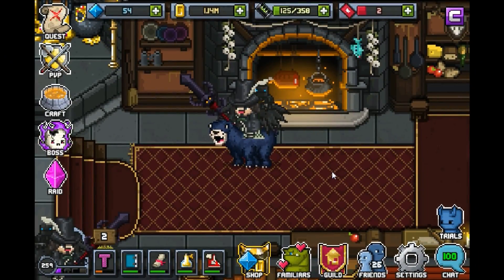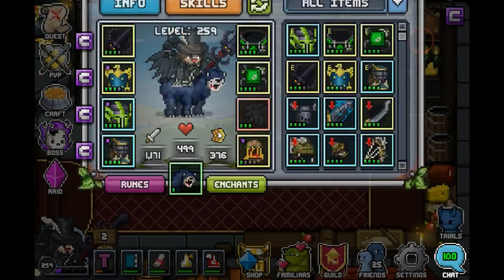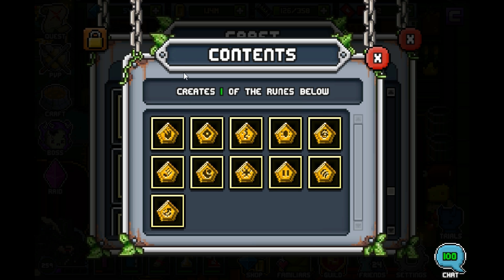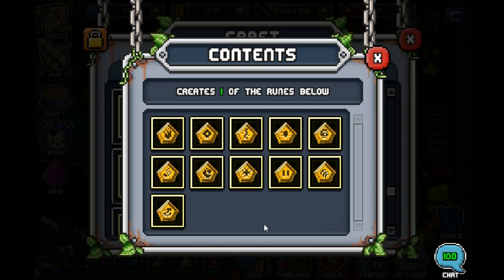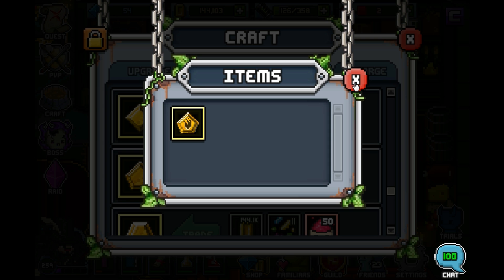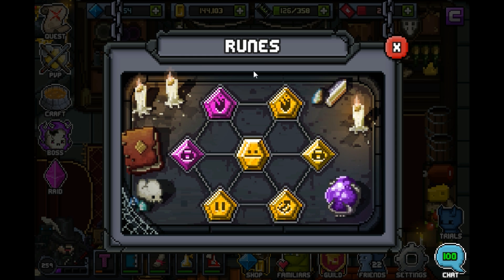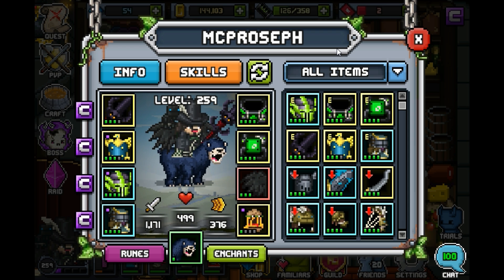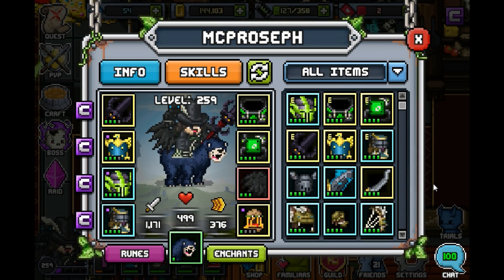[Bit Heroes] Crafting More Legendary Runes!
Today I scraped over 1,000 Rune Fragments worth of Runes, and now we are going to see what new Runes we can make! What Runes are you trying to get?

Join us on Facebook to find a better Raid Team!

- Raid Team Assistance
- Custom Emoji added :mcproseph:
- Custom Emoji added :mcpburger:

Division454's channel (Bit Hero Streamer make sure to Sub!)

New Moderator Updates! (See below.)
- Sponsors now have their own rank, they now earn x5 McCoins!
- If McProseph finds a Legendary or better, chat gets 25k.
- At 10 likes, chat gets 10k. At 20 likes, 20k and so on.
- When someone Subscribes to the channel, reward chat with 2500 McCoins.
- If you notice a new name in chat, feel free to welcome them directly with 2500 McCoins.
- Try to limit transactions over 100k (Keep the economy healthy.)
How can I become a Moderator? - McProseph hand selects each Moderator, simply be positive and enjoy the stream, McP will handle the rest :D

Lets game into the New Year! Happy 2018 Heroes!

Use !McCoins to check your stash, and save your coins to bid on high level players during the stream!

Use !flipcoin 100 to wager McCoins and possibly win BIG!

Discord Chat (Come find a top 100 GvG Guild!)